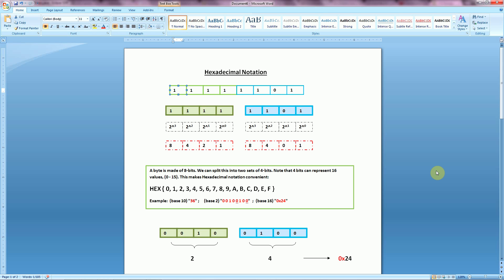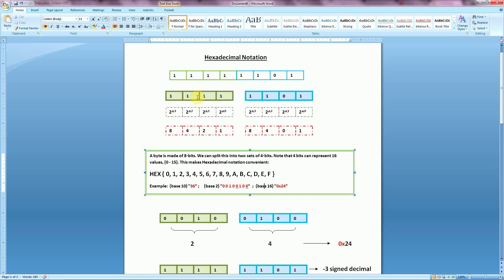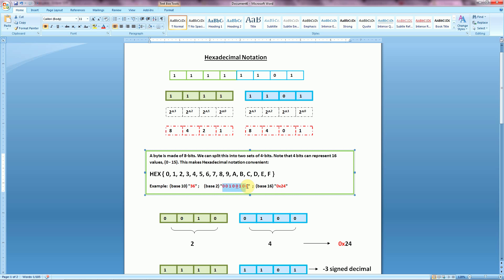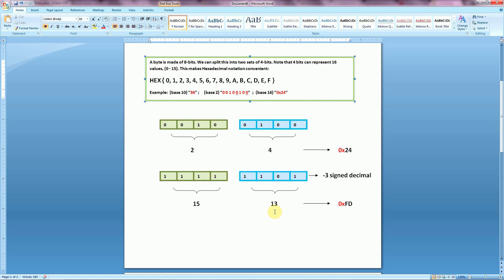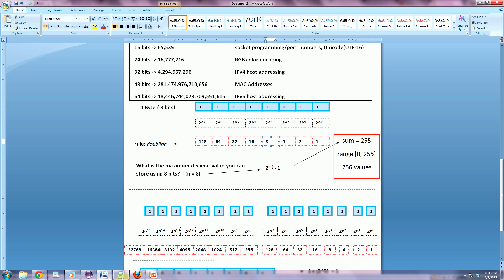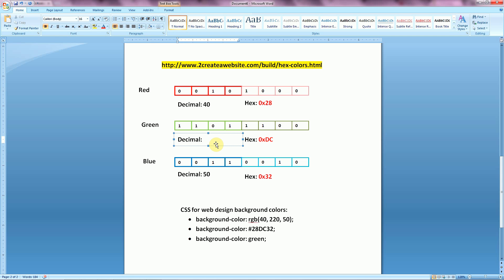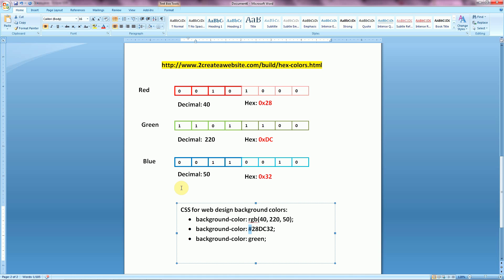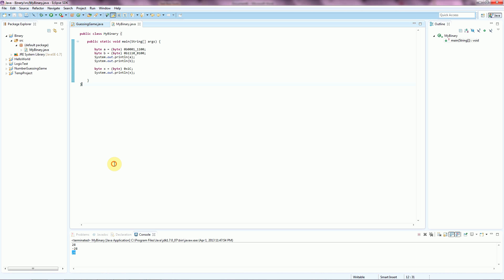Java Programming Tutorial: Hexadecimal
Builds off of the Binary and Decimal system tutorials to explain how to use and convert between Hexadecimal notation. Also shows how to explicitly set a variable using Hex notation in Java programming language inside the code.